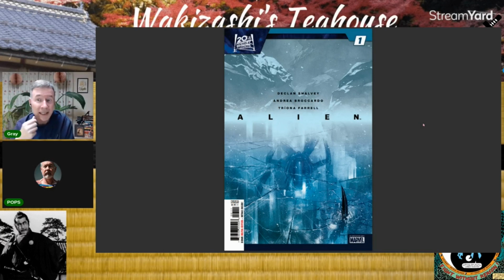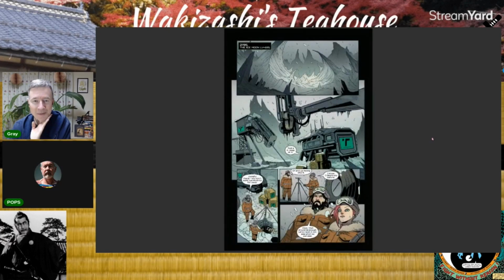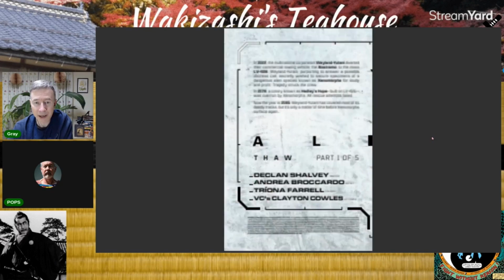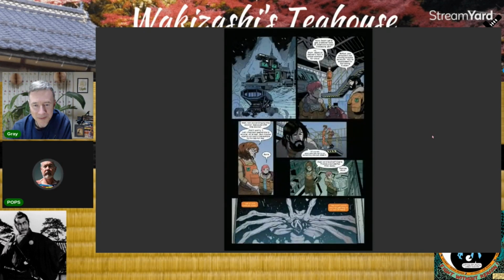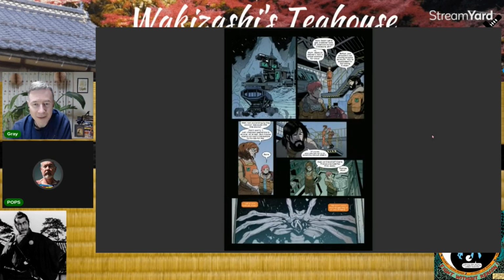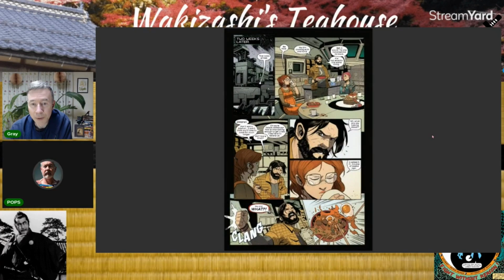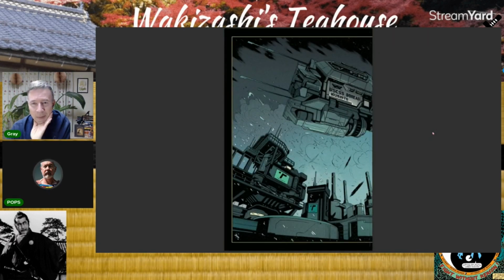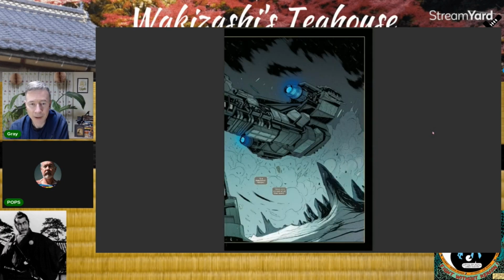ALIEN issue #1 (2023) | LIVE Review w/ POPS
I am joined by @POPS and we give our LIVE comic book review of Marvel Comics ALIEN issue #1 (2023). Written by Declan Shalvey with Art by Andrea Broccardo. Published by Marvel Comics on Wednesday April 26th 2023 for $4.99.